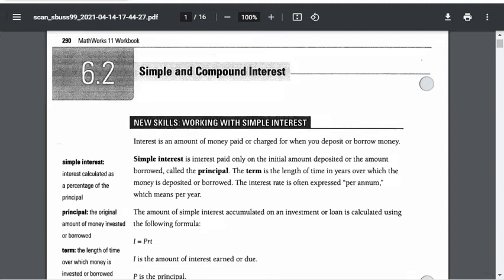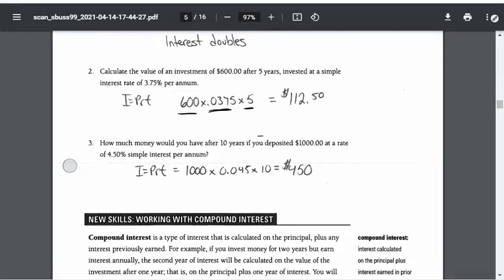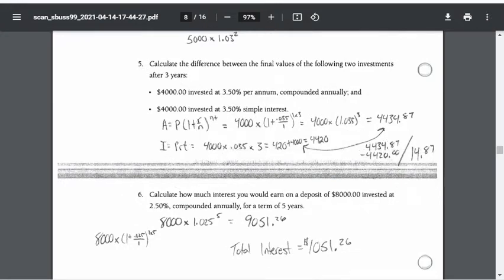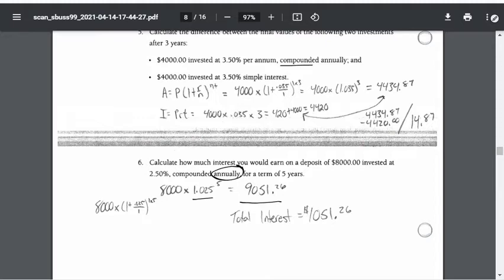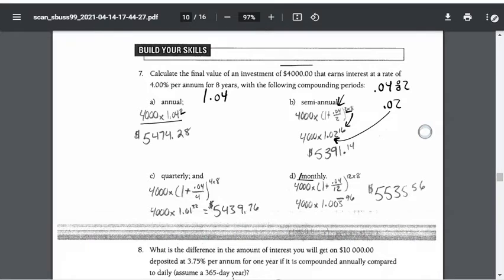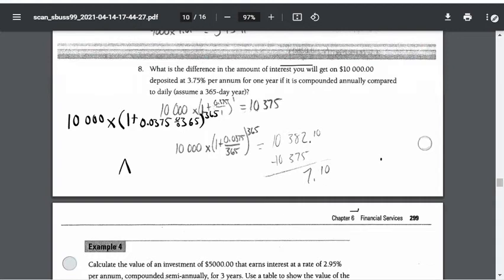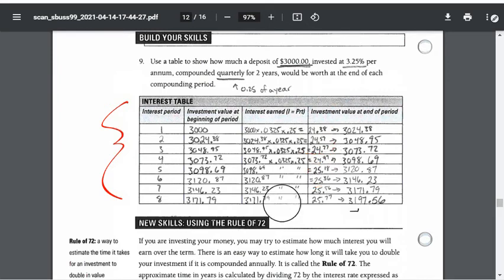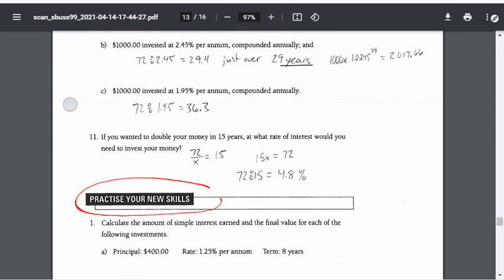Simple and Compound Interest